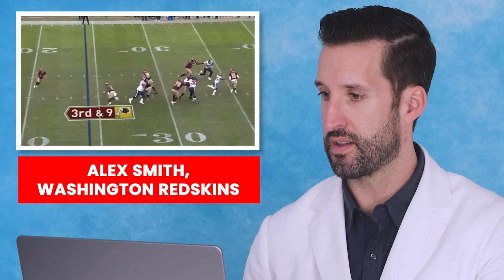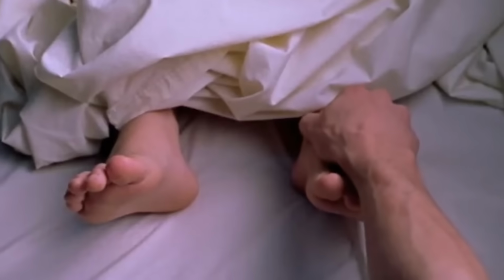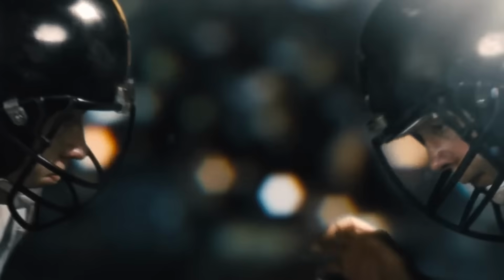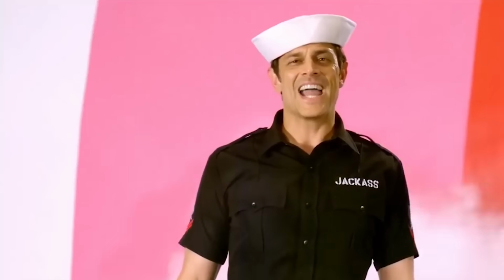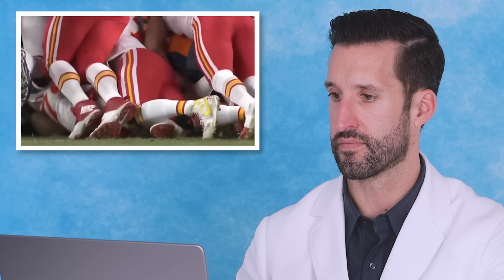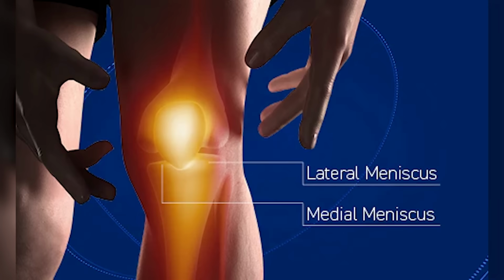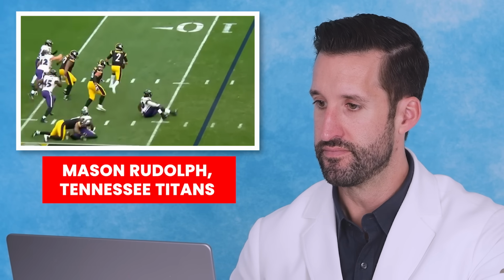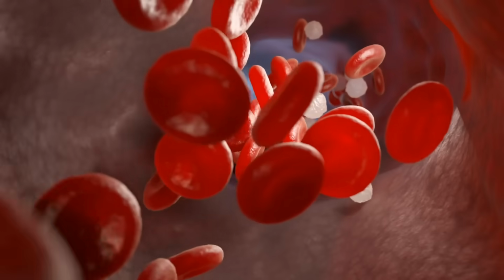ER Doctor REACTS to WORST NFL Football Injuries #2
Football NFL highlights today are in full swing before Super Bowl 2025 between the Kanas City Chiefs and Philadelphia Eagles part 2. Without any Taylor Swift surprises, ER Doctor Jordan Wagner is back with doctor reacts to worst football injuries in nfl live and NFL games history in this American Football NFL reaction video and sports fails. Doctor Wagner, a real life emergency physician breaks down ESPN football highlights, football live, football songs, football skills, NFL fights, NFL biggest hits, and more sports fails before Chiefs vs. Eagles Super Bowl LIX Kendrick Lamar halftime show.

NFL - The National Football League is a professional American football league composed of 32 teams, divided equally between the American Football Conference and the National Football Conference. Today Doctor Wagner, a real life emergency physician from Experts React Gamology will be watching and reacting to real injuries from NFL football games. Some of the best NFL moments from Washington Redskins Alex Smith compound spiral fracture to right tibia and fibula, Detroit Lions Amik Robertson broke left arm, Miami Dolphins Tua Tagovailoa concussion, Chicago Bears Johnny Knox career-ending thoracolumbar fracture-dislocation, Kansas City Chiefs Patrick Mahomes dislocated right kneecap, New England Patriots Tom Brady ACL and MCL tear in left knee, Houston Texans Brian Cushing facial lacerations, and Tennessee Titans Mason Rudolph concussion. If you want Dr. Jordan Wagner to continue making this doctor reaction series please give this video a like and leave a comment on which TV show or funny memes you'd like for him to review next.

If you feel like you are actually experiencing a real-life medical emergency, immediately stop watching and call 9-11 or contact a medical professional. The information in this video is not intended or implied to be a substitute for professional medical advice, diagnosis, or treatment. All content, including text, graphics, images, and information, contained in this video is for general information purposes only and does not replace an appointment with your own personal doctor.